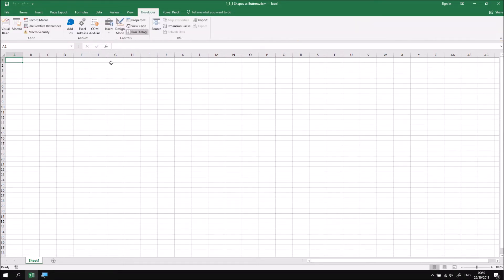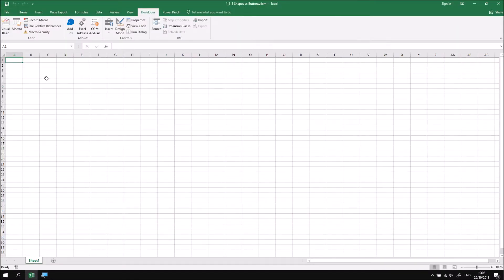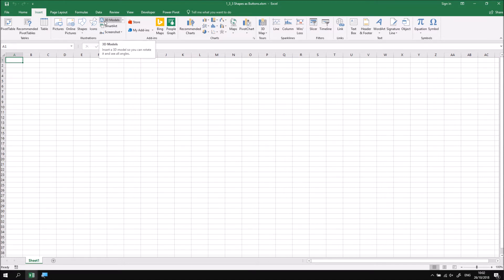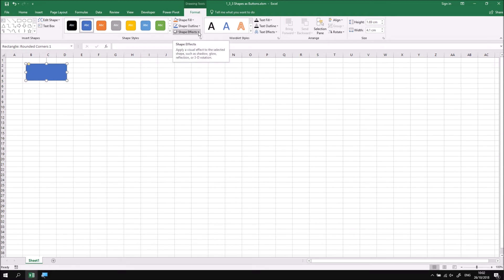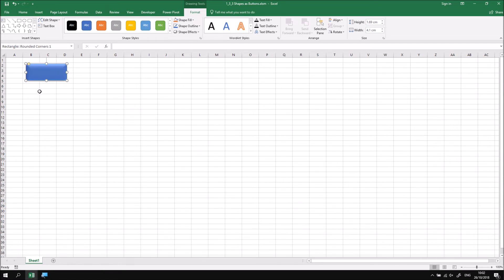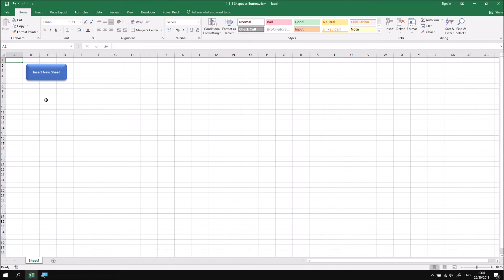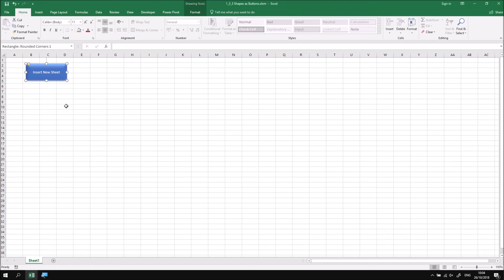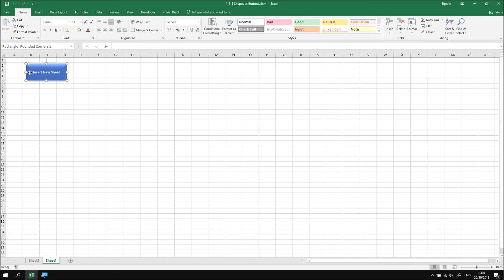Excel VBA Online Course - 1.3.3 Shapes as Buttons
Download files and see a written version of this lesson